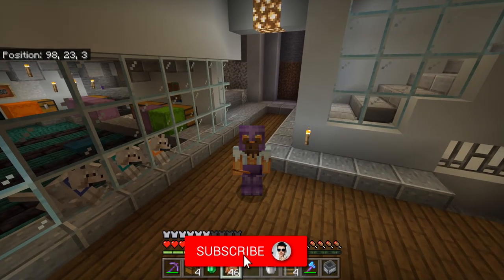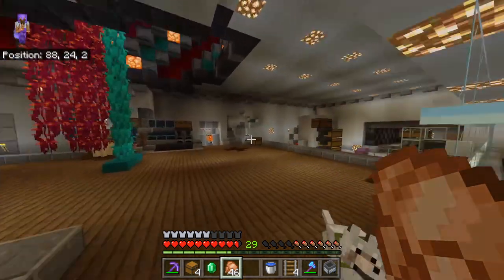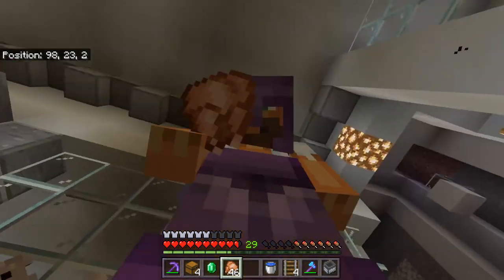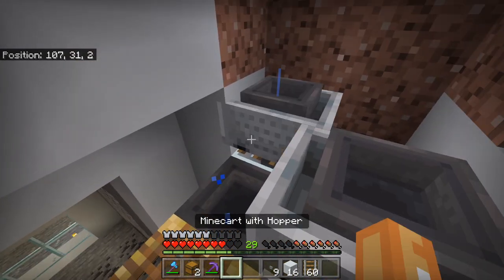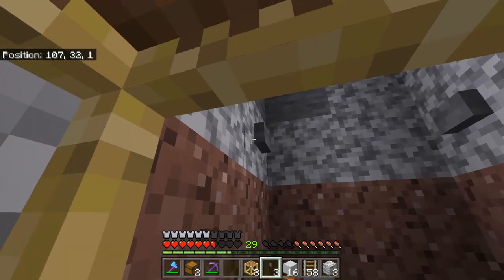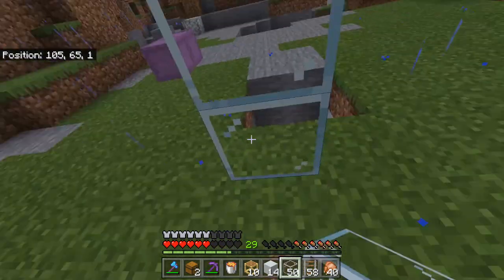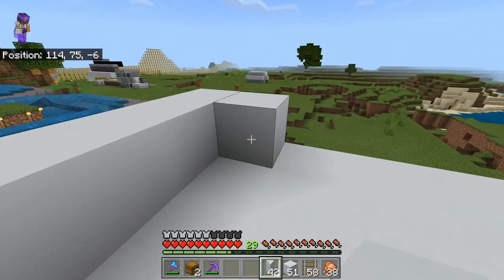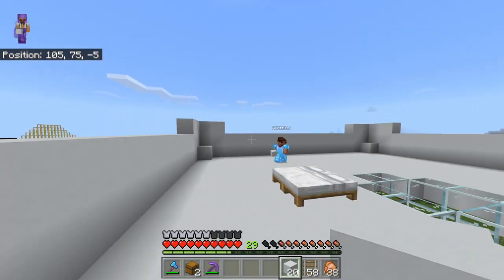How To Build The BEST IRON FARM In Minecraft Bedrock! (Very Efficient) MCPE,Xbox,PS,Switch,PC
Materials .
2 chest
1 hopper
2 happoer minecart
4 rails
4 magma blocks
8 buttons
5 signs
1 lava bucket
source of water
20 Fletching tabels
4 + stacks solid blocks of choice
2 stack string
20 beds
20 villagers
60 trapdoors
20 half slabs

carts and rails to help move the villagers

Xbox GT:
itsmejamesohara

itsmejames